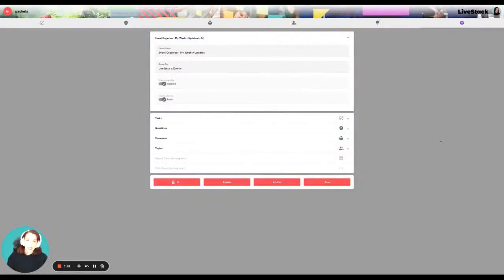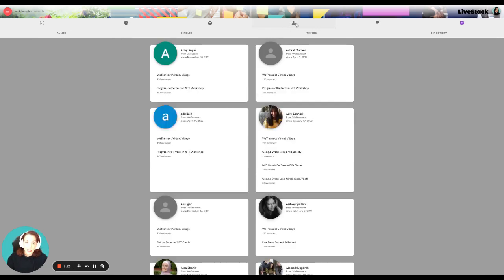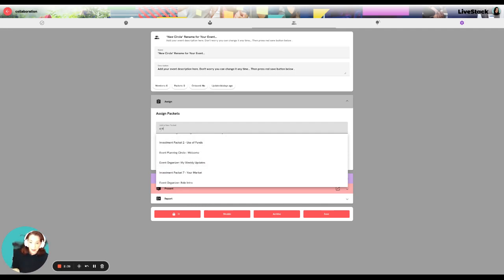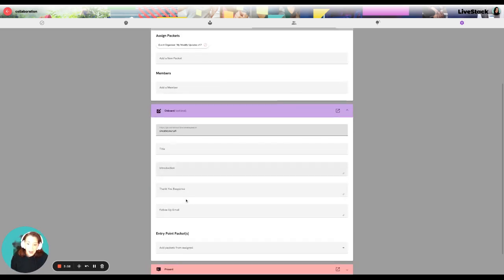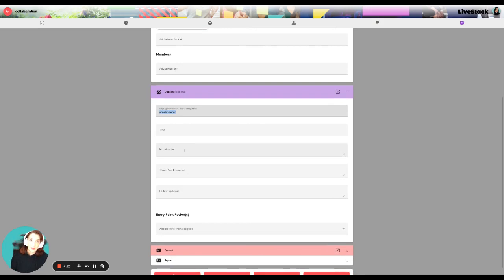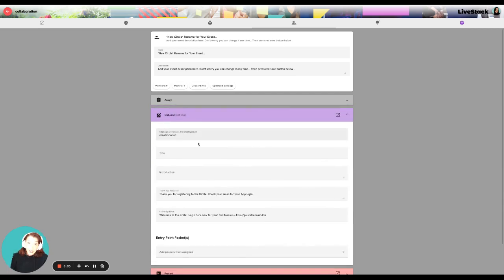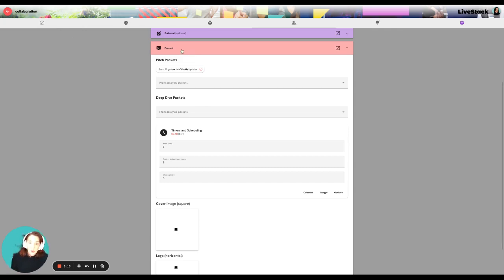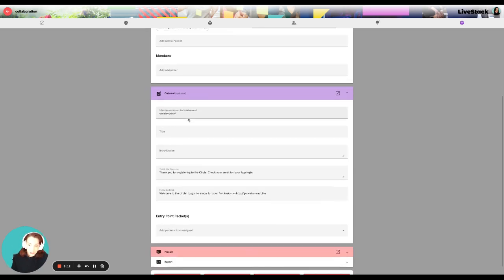LiveStack Select Your Packet i.e. Weekly Updates & Assign Your Packet to Your Circle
Hi there! In this video, I'll show you how to automate the assignment of packets to your circle members. By assigning a packet, you can ensure that it automatically shows up every week, without having to manually assign it each time. I'll also show you how to create a URL that automatically adds members to your circle, making registration a breeze. Finally, I'll walk you through how to review your circle members' updates during your weekly meetings. By automating these tasks, you'll save time and make it easier to hold each other accountable.

Want to help us make it better or add your own tips to share with other Circle organizers?